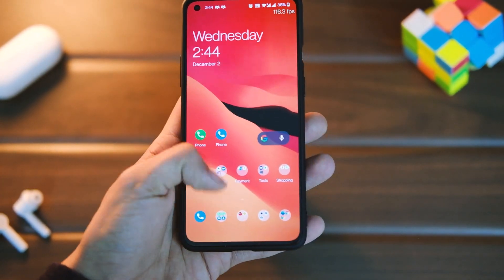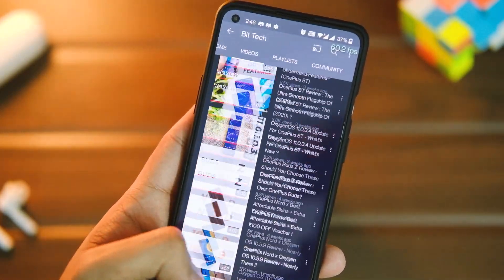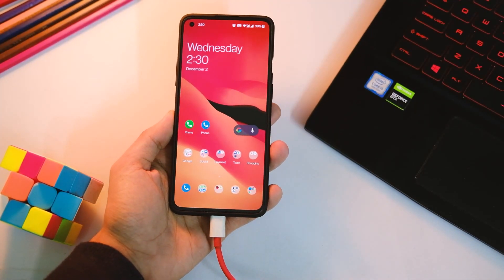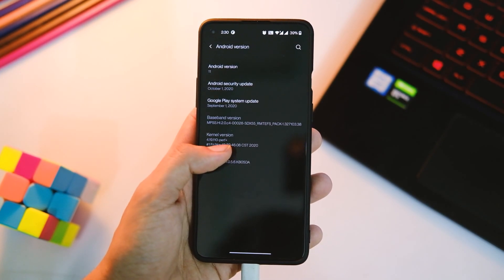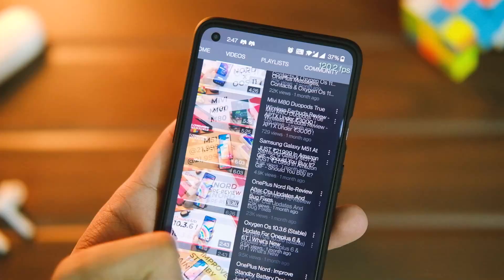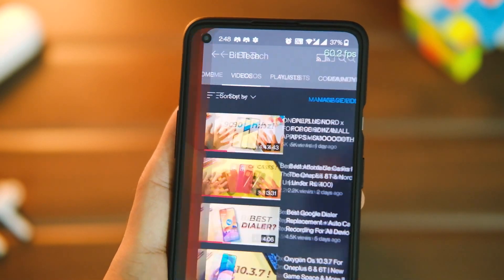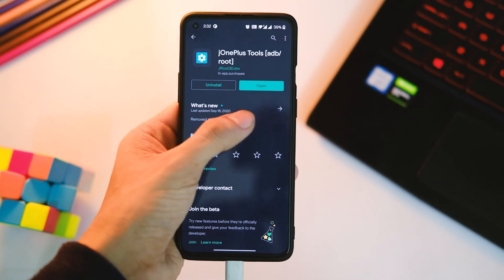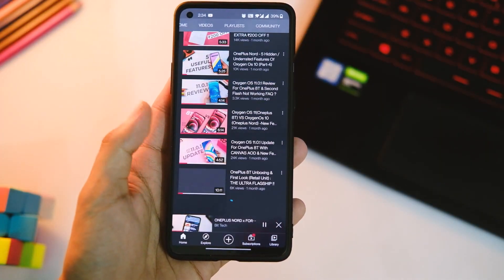ONEPLUS 9R, 8T x FORCE 120HZ IN ALL APPS = SMOOOOOTH !! [ WITHOUT ROOT ]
Hey everyone in this video let's see how you can get 120hz refresh rate on oneplus 8t,9r in all apps on oxygen os 11.0.5.6 i.e oxygen os 11 using adb and without root.
So i hope you will like this video

Then In same folder in address bar type cmd and in cmd paste :

adb shell settings put global oneplus_screen_refresh_rate 0

Press enter and you are done.

Then paste this command :
adb shell pm grant net.jroot3d.joneplustools android.permission.WRITE_SECURE_SETTINGS

press enter and you are all set !

Links to buy the cases i use:
1.Oneplus nord tpu case black

2. oneplus nord mobistyle case

3.Oneplus nord sandstone bumper case :

Oneplus nord features & specs:
Operating System: OxygenOS based on Android™ 10.
CPU: Qualcomm® Snapdragon™ 765G 5G mobile platform.
GPU: Adreno 620.
RAM: 6GB/8GB/12GB LPDDR4X.
Storage: 64GB/128GB/256GB UFS2.1.